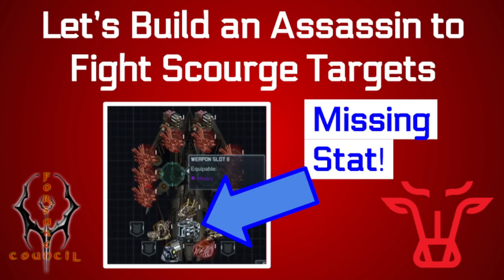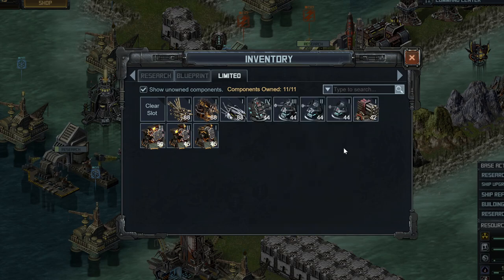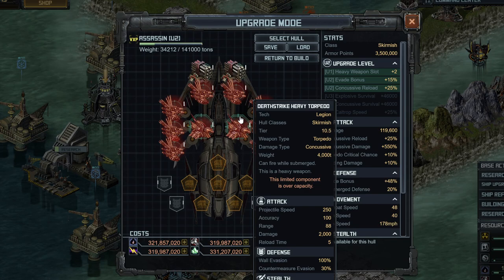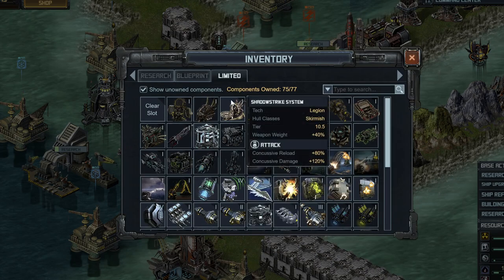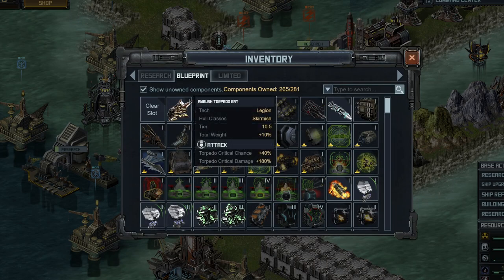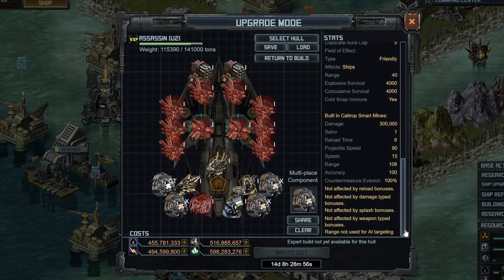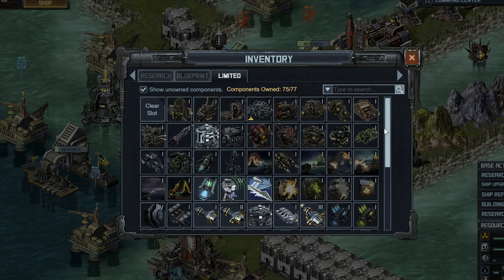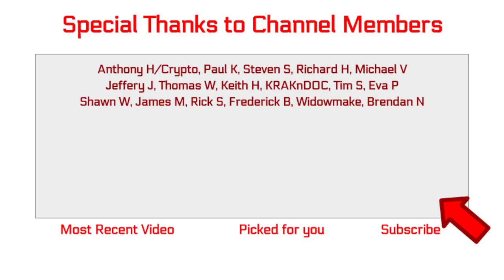Battle Pirates: How to Build an Assassin to Fight Scourge | Hidden "Timer" in Stat Block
Special thanks to channel members: Anthony H/Crypto, Paul K, Steven S,  Richard H, Michael V, Jeffery J, Thomas W, Keith H, KRAKnDOC, Tim S, John W, Eva P, Shawn W, James M, Rick S, Frederick B, Widowmake